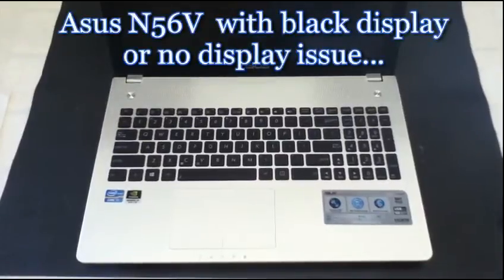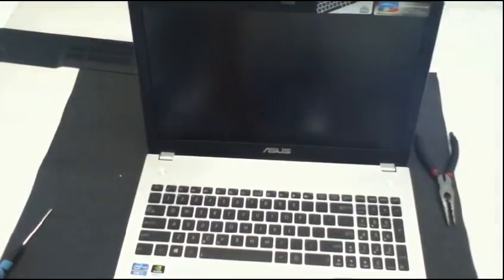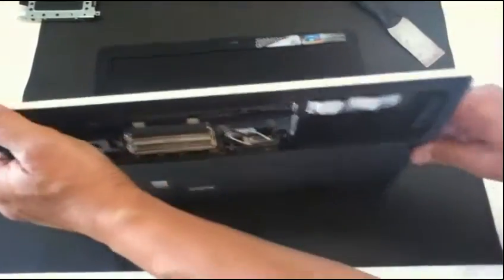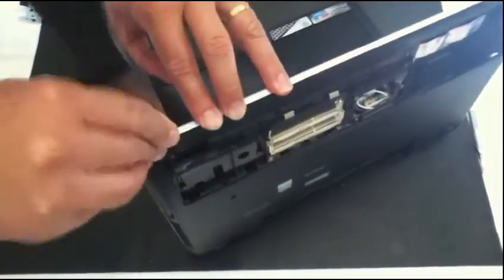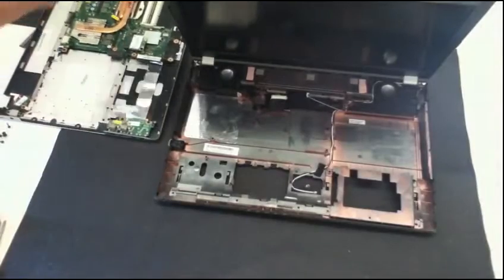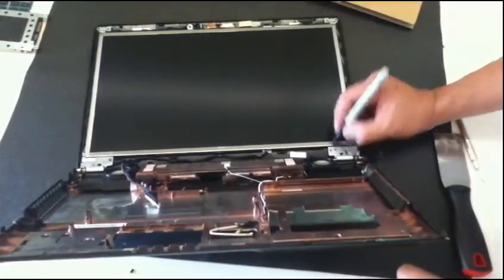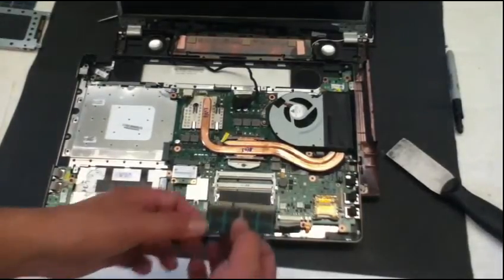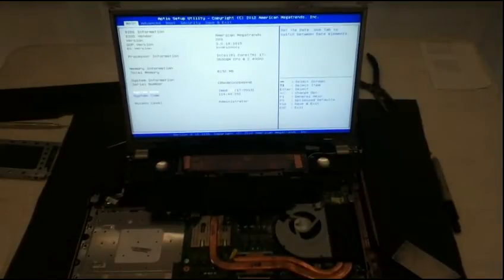How to Disassemble Asus N56V Notebook Fix No Display Issue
Asus N56V powers up but no display on the screen. I'll teach you how to disassemble and replace any part inside including the LED screen and video cable.